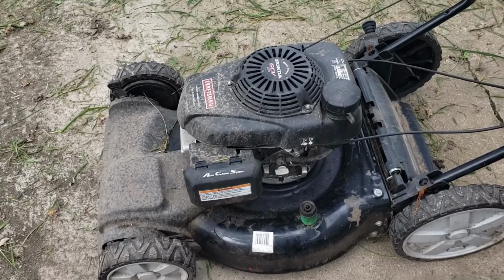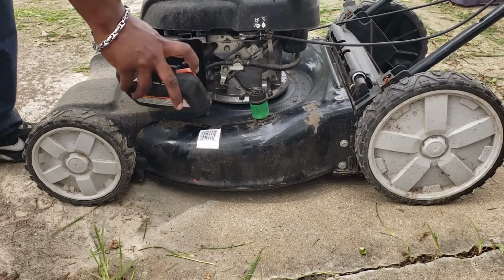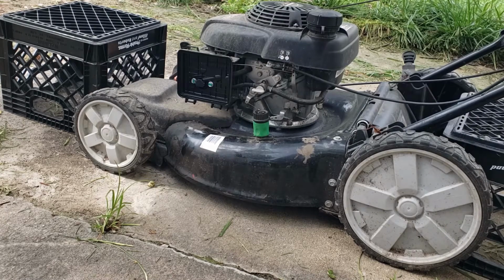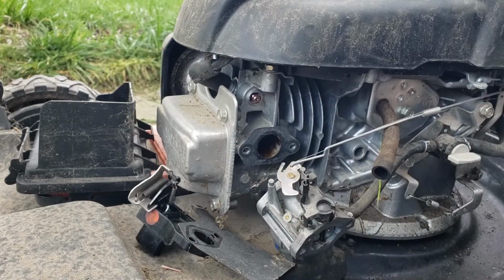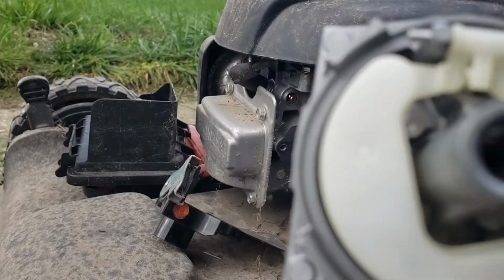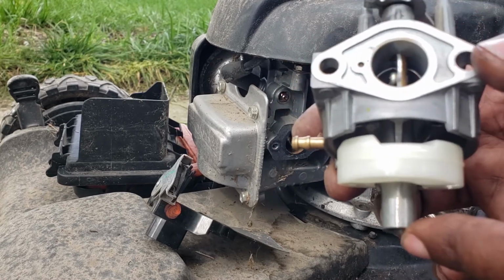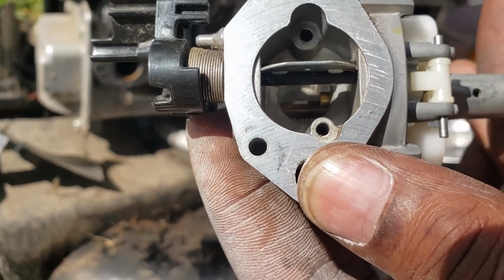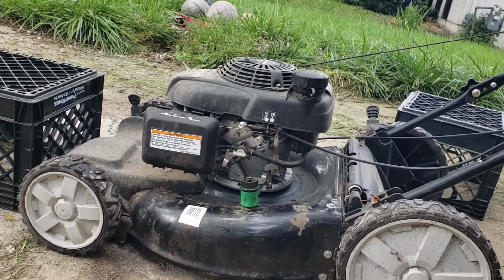How to Clean a lawnmower Carburetor Jet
headsavagegarage mrhands HSG Never buy another carburetor again. With this small little fix here anyone can do it.

 garage